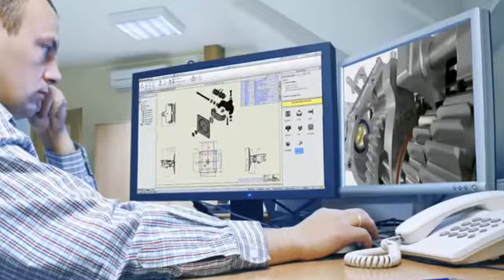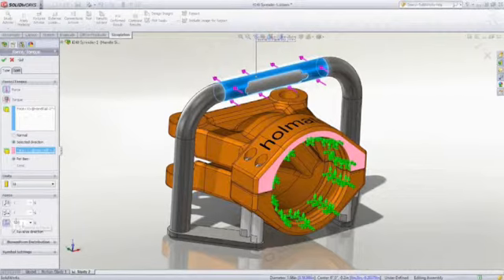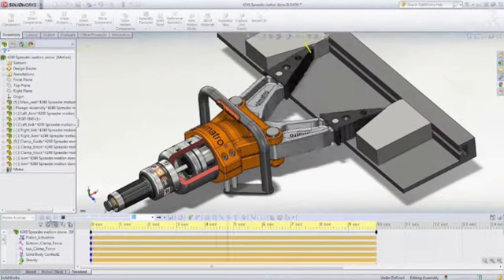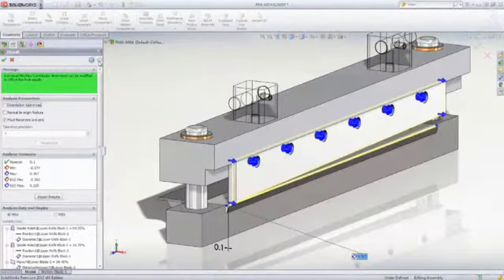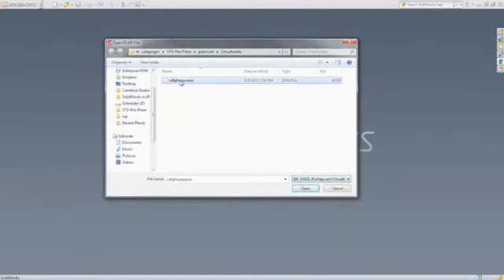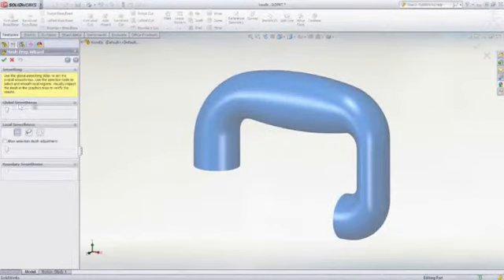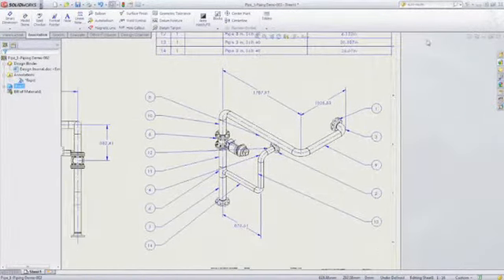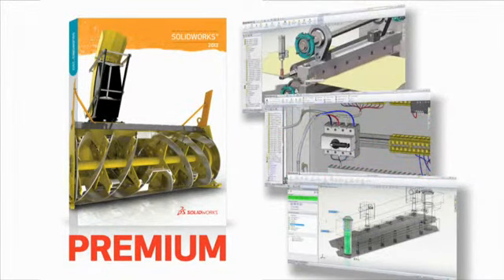Step Up Premium